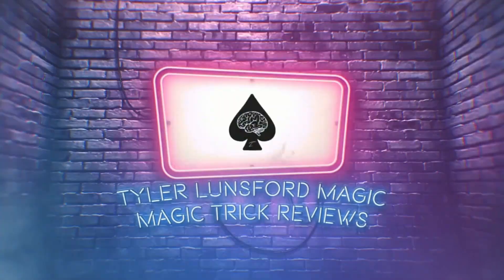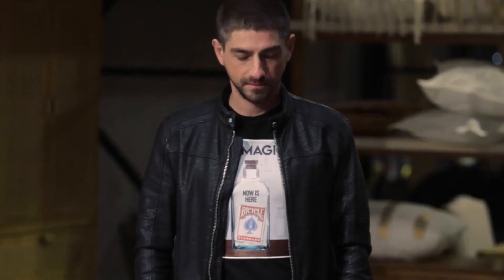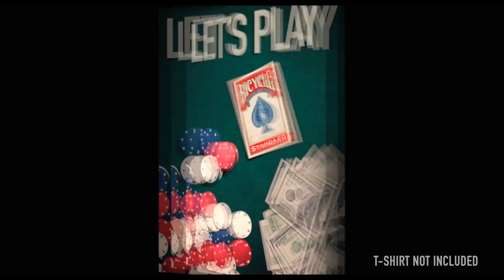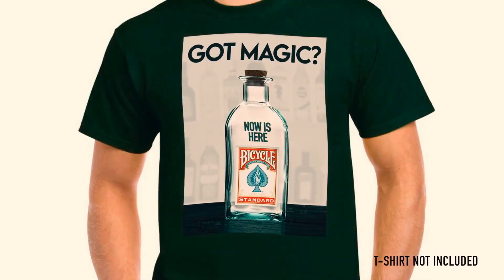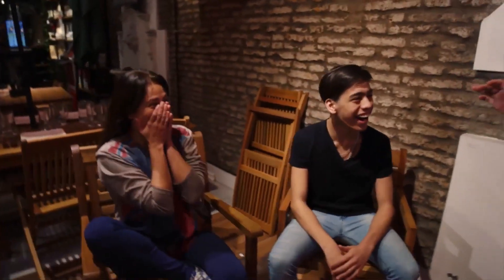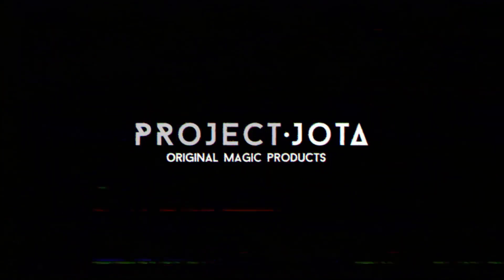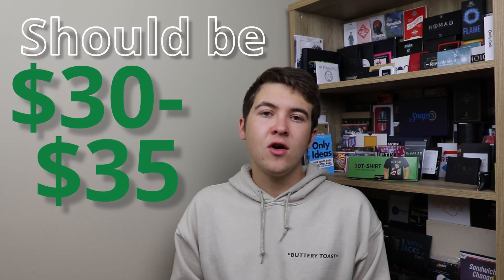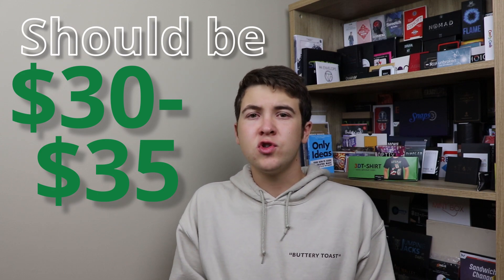3DT by Project Jota - Magic Trick Review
3DT - Magic Trick Review

Wanna send me something to review?